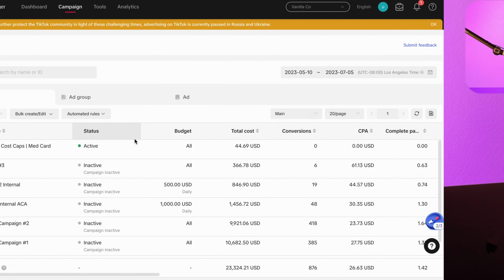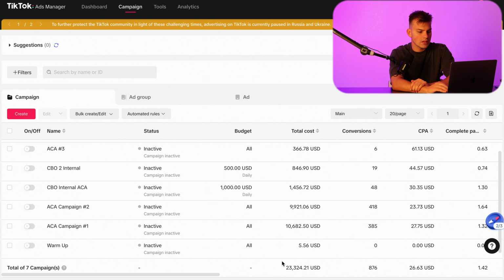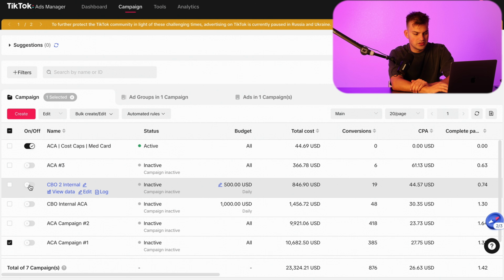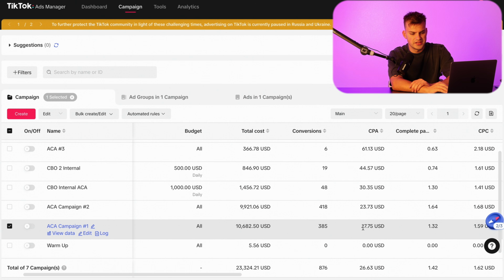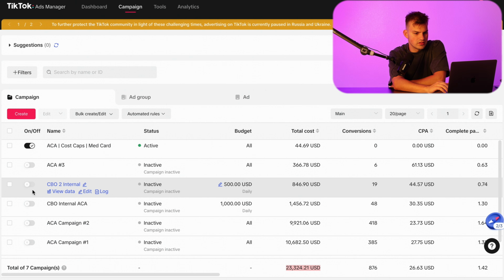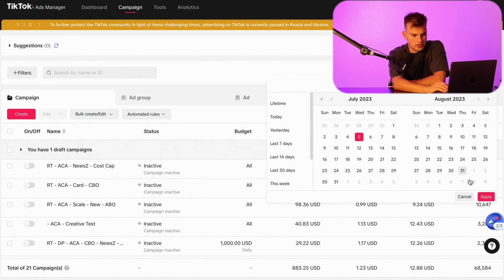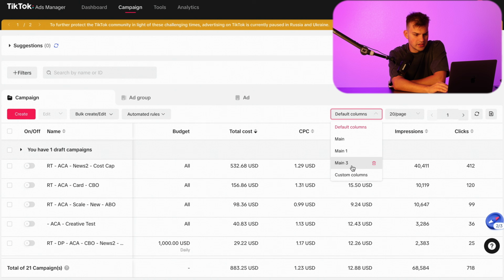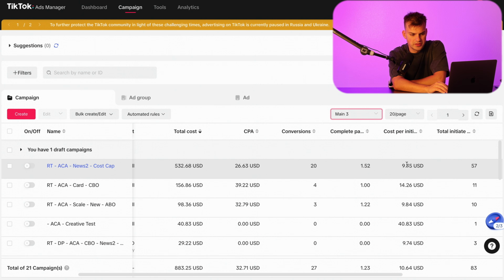Scaling Pay-Per-Call $10k/day on Tiktok ads | Affiliate Marketing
In this video Sam shows you step-by-step on how to make tiktok ad accounts conisistenly without getting auto banned